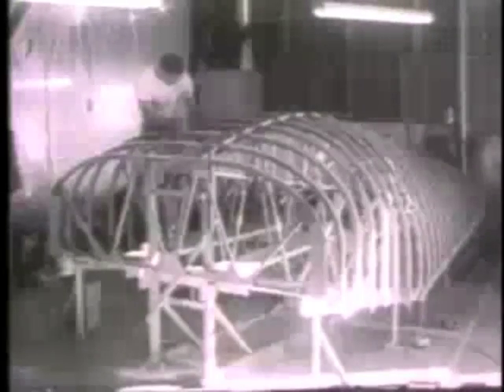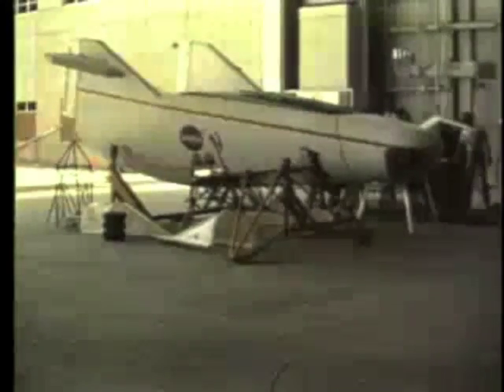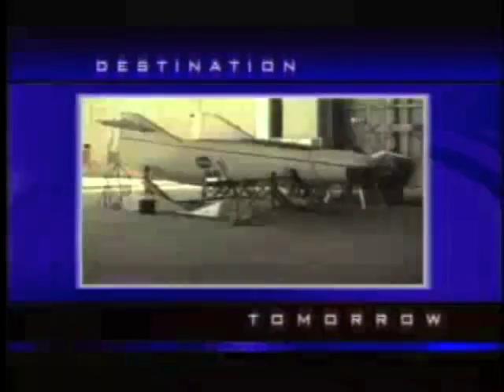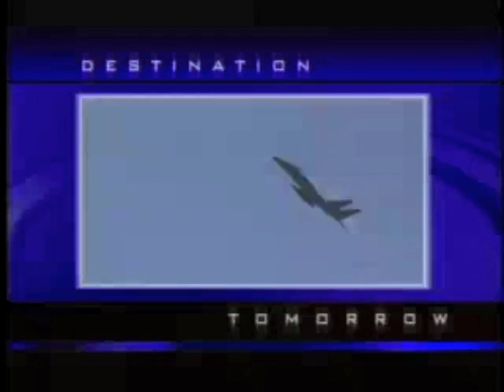NASA Destination Tomorrow - Lifting Bodies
Short 5 minute segment on Dale Reed, a NASA Research Engineer who pioneered the lifting body projects. Interesting segment on how Dale fought to get his voice heard and the value of the lifting body concept proven to NASA leadership. The result was the M2-F1 a wingless lifting body that was prove to be a design that concepts for future reusable spacecraft would employ including the Space Shuttle. Great story of how Dale used ingenuity and r/c mockup models in 1962 to get the program off the ground.